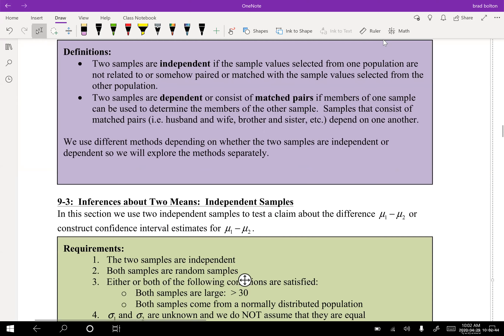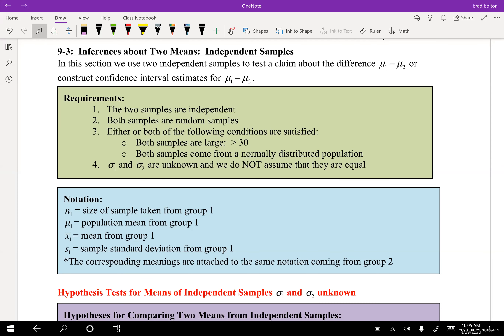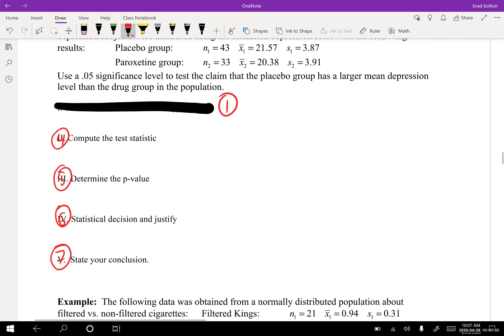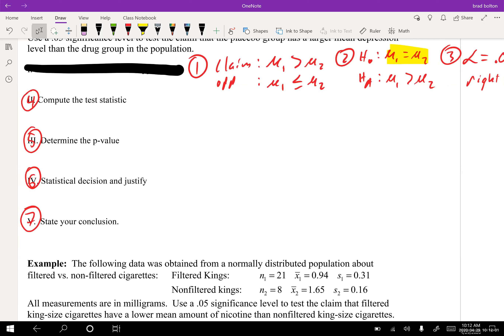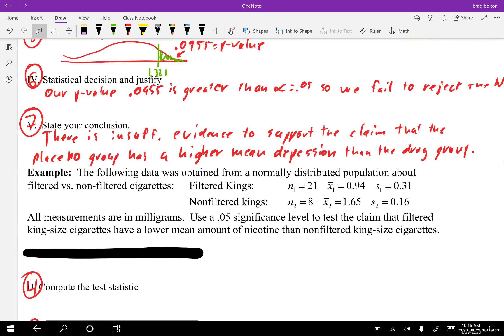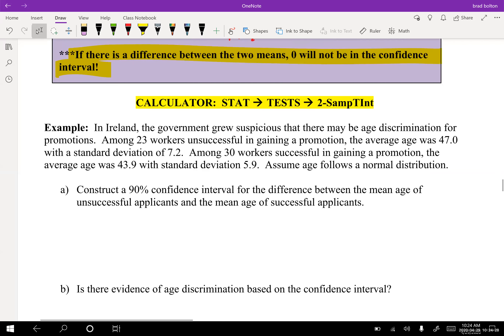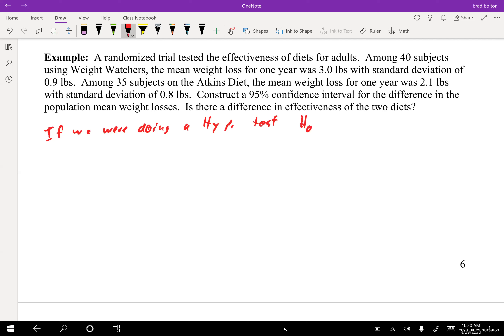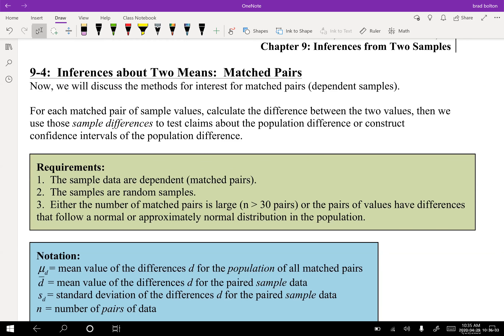math 119 Chapter 9 part 2